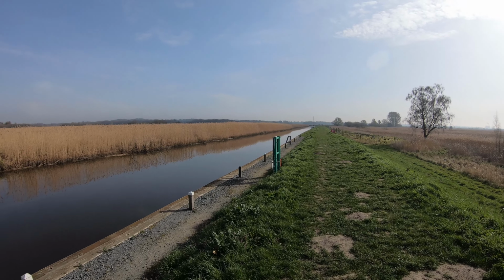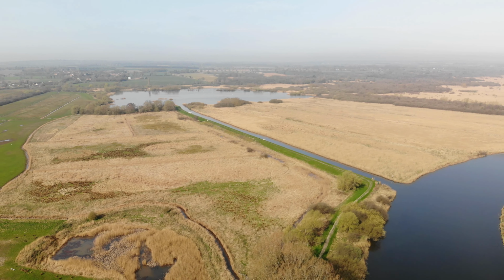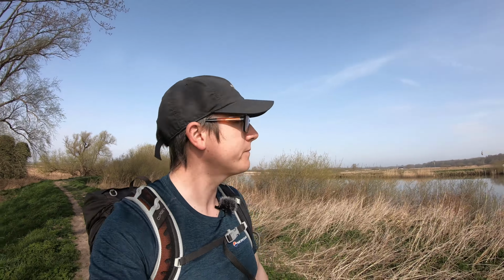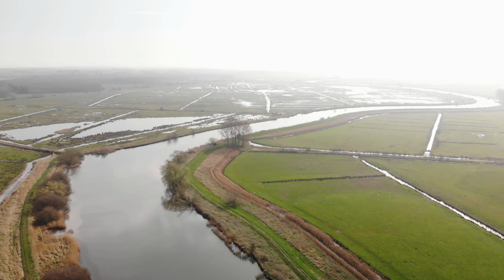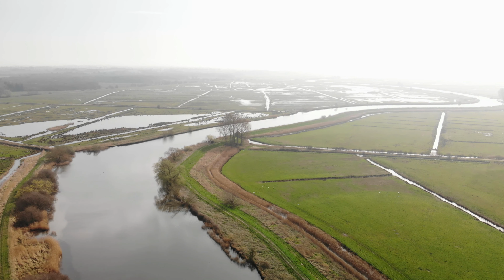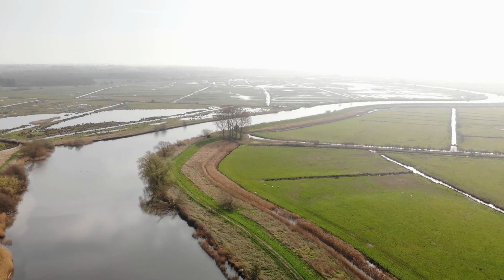Long Distance Guided Walks: Wherryman's Way Part 2 - Rockland St Mary to Loddon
Part 2 of the Wherrymans Way sticks to the riverbank of the River Yare as it passes Rockland Broad to a short road section just behind the Bauchamp Arms. The road is followed into Langley where the River Yare is rejoined, passing the large Sugar Factory at Cantley (on the opposite bank) and the lovely restored mill at Hardley. Hardley village is passed to rejoin the river round past Hardley Cross and Hardley Flood finally ending at the small town of Loddon.

---Equipment---
Waterproof Trousers: Beghaus Hillwalker Gore Tex Pants
Waterproof Jacket: Mammut Eiger Extreme Nordwand Jacket
Boots: Meindl Bhutan MFS
Rucksack: Osprey Talon 33
Camera: Sony A7RIII with Sony 24-105mm F4.0 Lens
Camera: GoPro Hero 7 Black
Drone: DJI Mavic Air
Phone: Samsung Galaxy S20 Ultra
GPS: Satmap Active 20